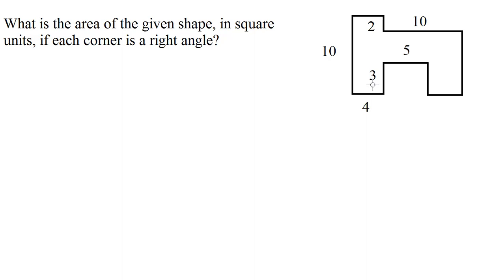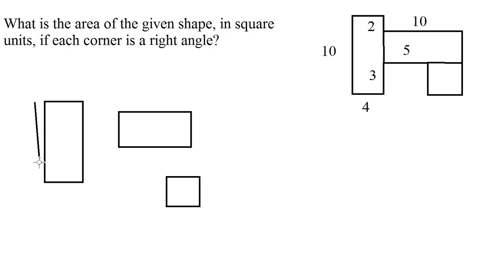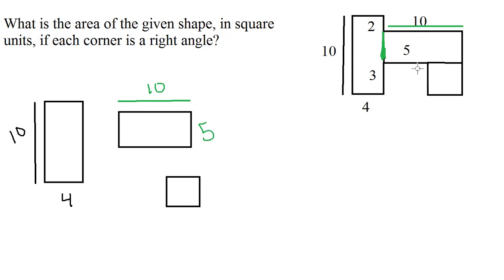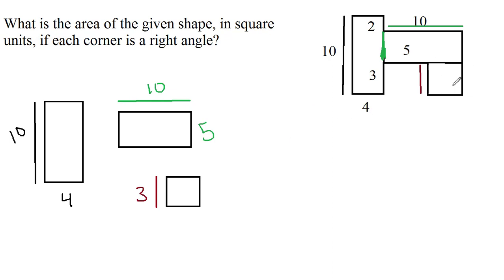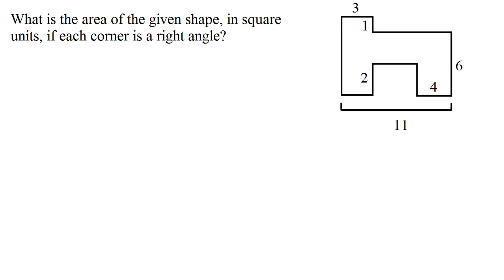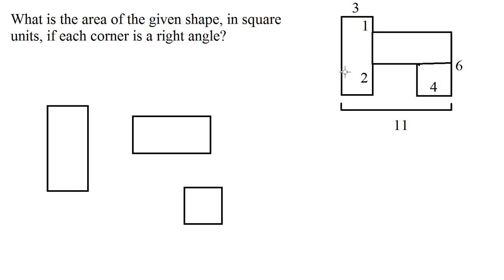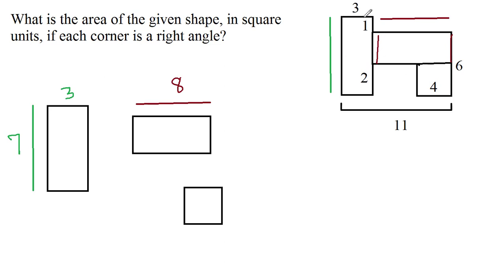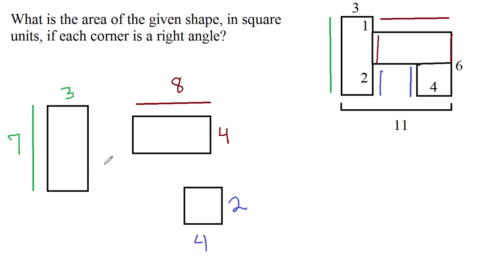Total Area (Composite Shape)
This video shows you how to solve for the total area of an object by dividing the original shape into smaller shapes and summing their areas. This video also provides an additional worked problem for practice.